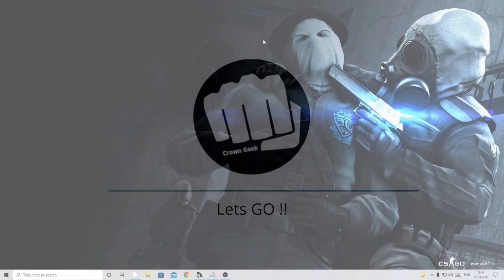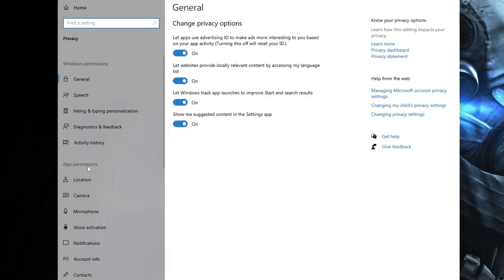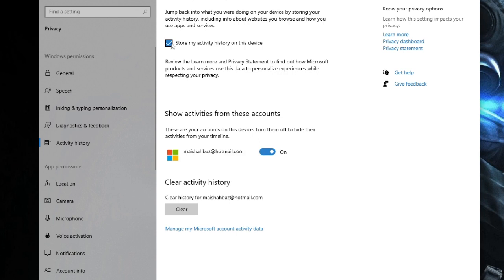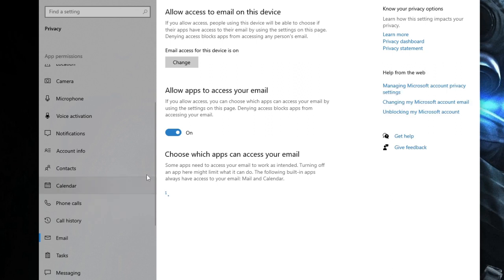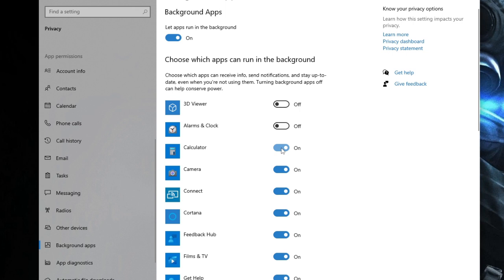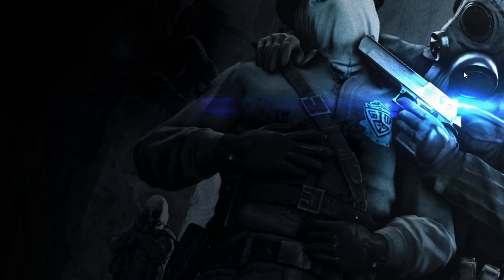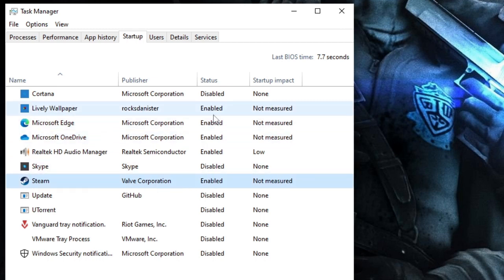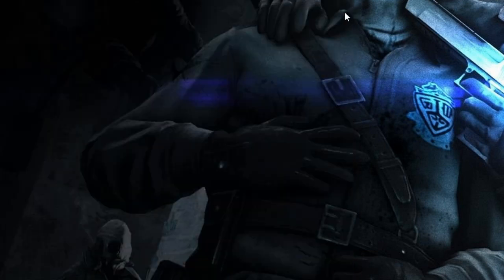Windows 10 Lagging & Slow Problem -(Fix in 2 Minutes)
The major cause behind the slow and lagging issues in Windows is the unnecessary background running apps and features.

Apply these solutions shared in the video and you will instantly find the difference after a Restart.
Everyone should apply these quick fixes on both Windows 10 & 11 to speed up the performance.

Hopefully, you will get rid of the lagging and freezing problems on Windows 10.
☑ Watched the video!
☐ Liked?